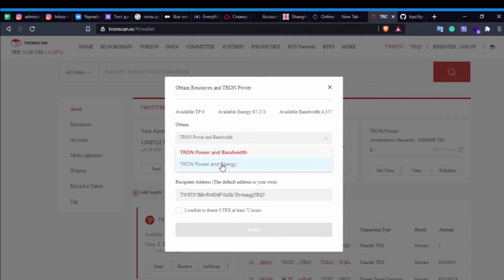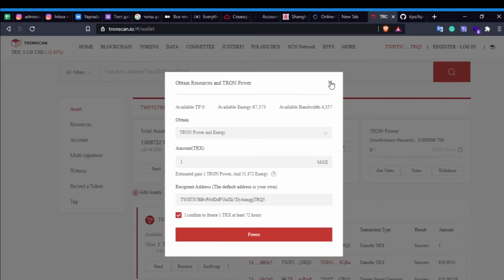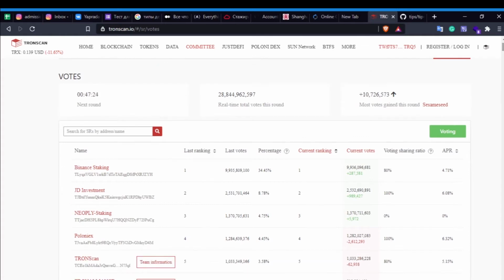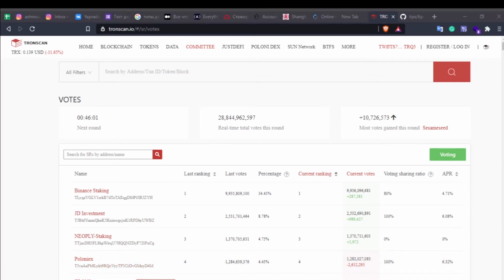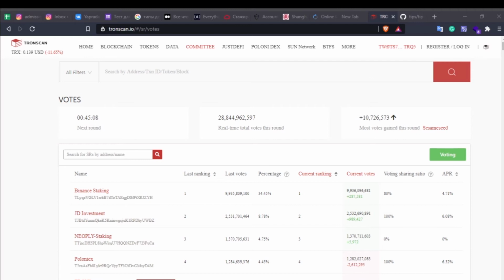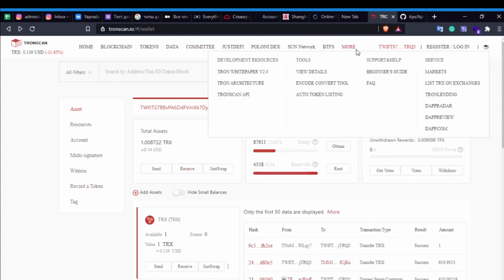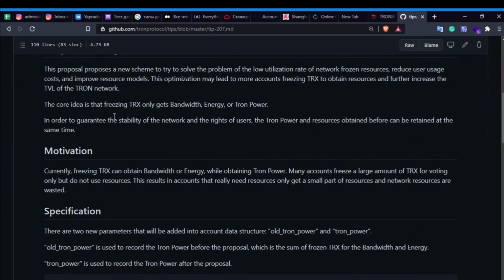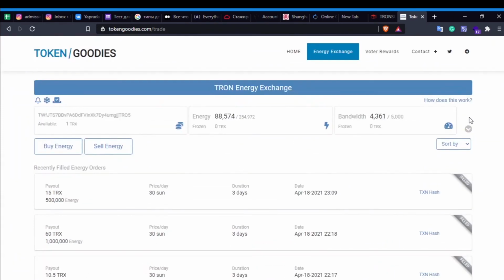TRON freezing and getting energy tutorial | Tron power voting and earning 7% APY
Let's learn how to get TRON energy by freezing our assets and how to earn via it.

TRON address: TWfJTS7BBvPA6DdFVinXk7Dy4umgjjTRQ5